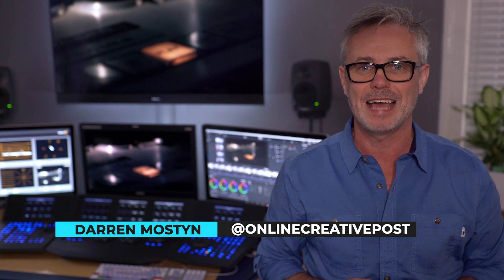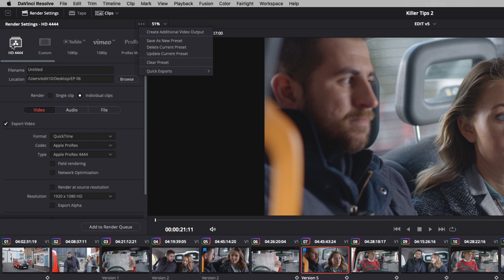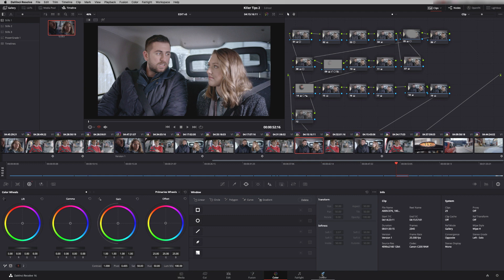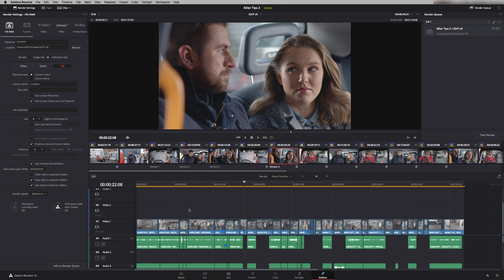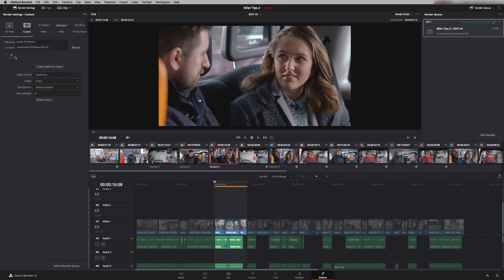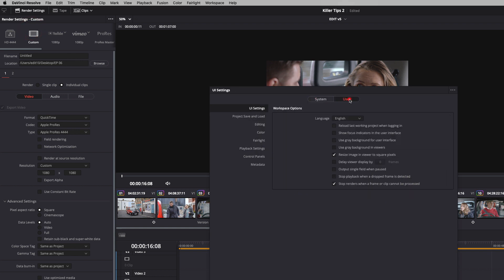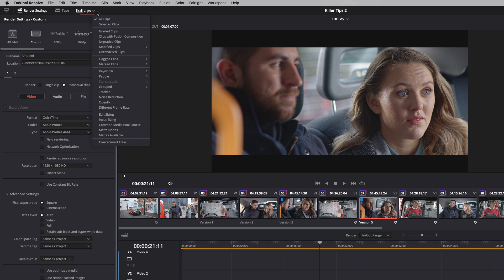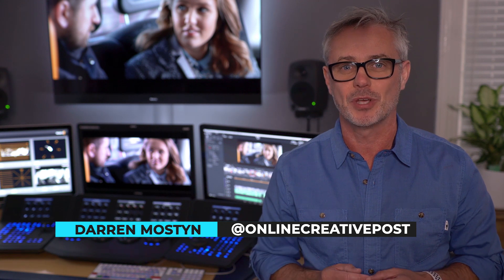10 Resolve Deliver Page Tips (including INSTAGRAM)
10 Tips and Tricks on the resolve Deliver page including an explanation of how to easily reformat for mobiles and Instagram. This episode is good for beginners and intermediate users although it is not a tutorial on how to use the deliver page from scratch.

This is the sixth in a series of Killer Tips DaVinci Resolve,  helping you learn resolve editing and color grading.